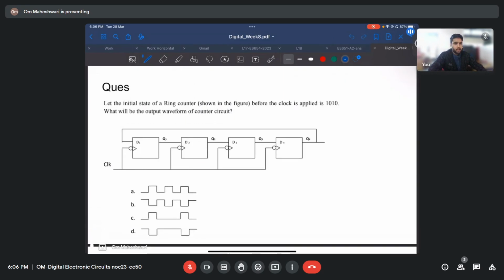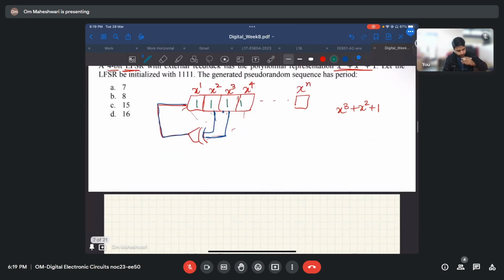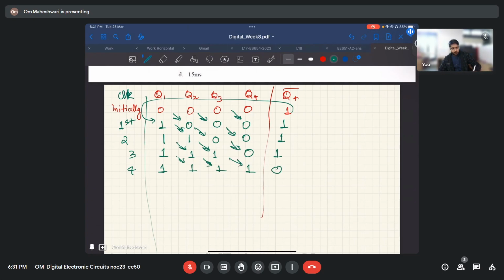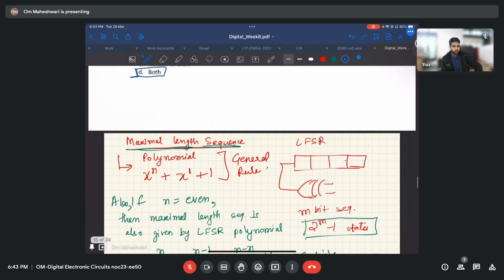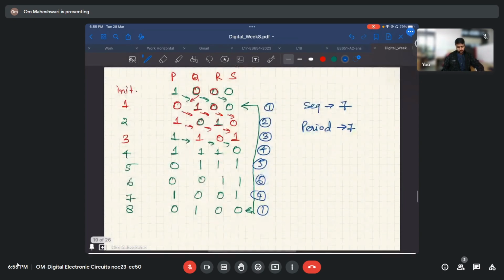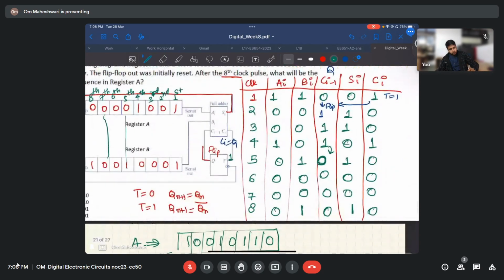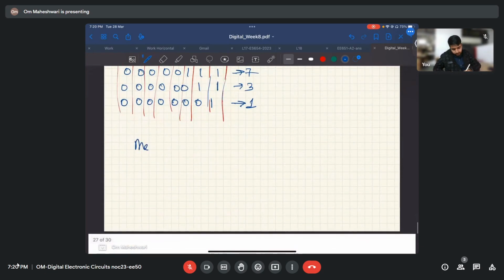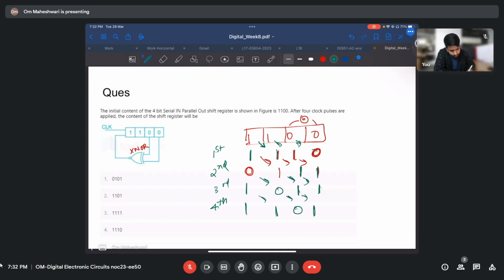Week-8 Live Session for NPTEL-Digital Electronic Circuits